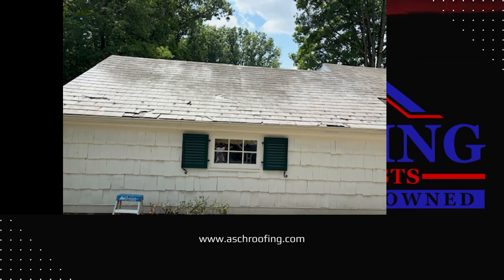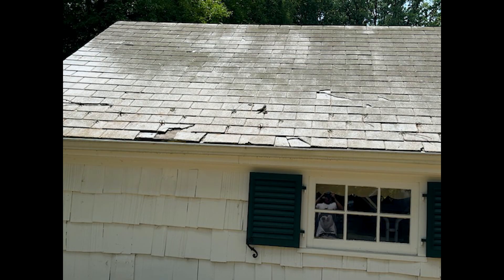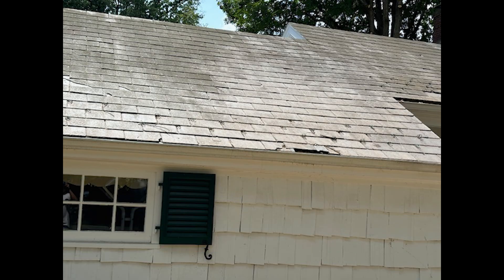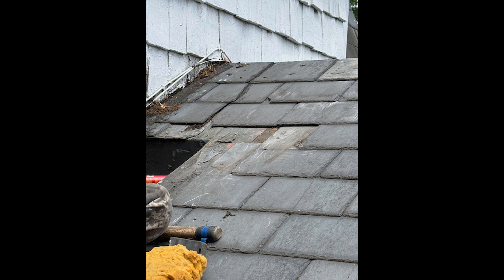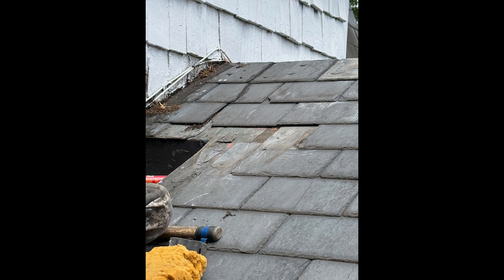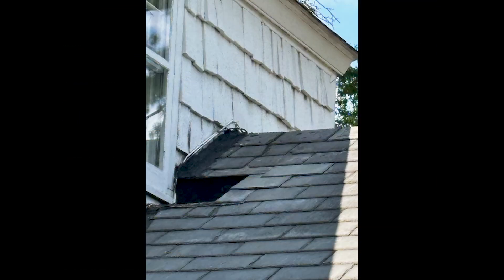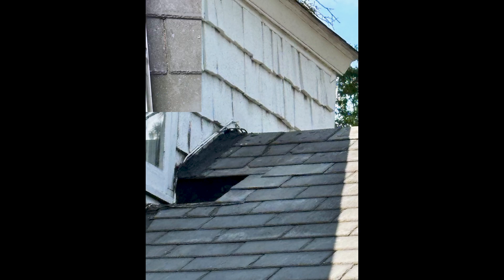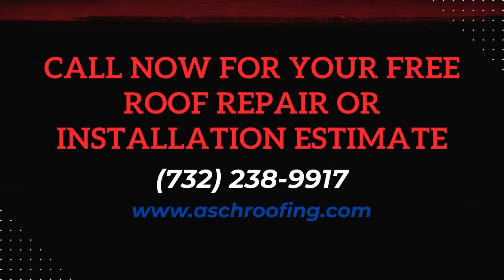We're here on Masters Square in Hillside repairing a home with a slate roof and cedar shake siding.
We're here on Masters Square in Hillside, NJ repairing a home with a slate roof and cedar shake siding. Take a look at our updates!!

We have the strongest guarantee of any contractor in New Jersey, and we offer no money down, no payment for 12 months for qualified buyers!!